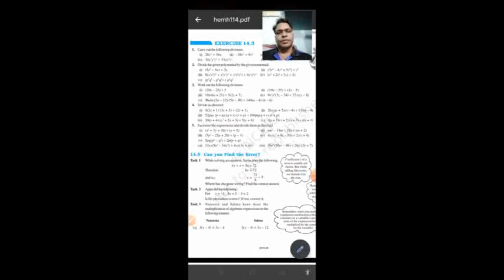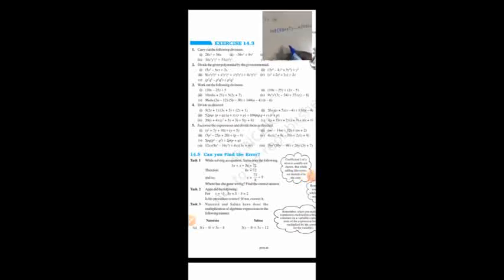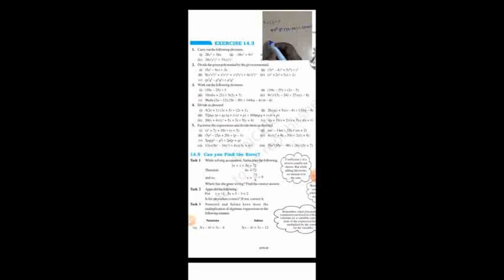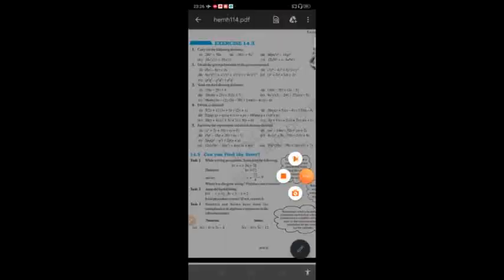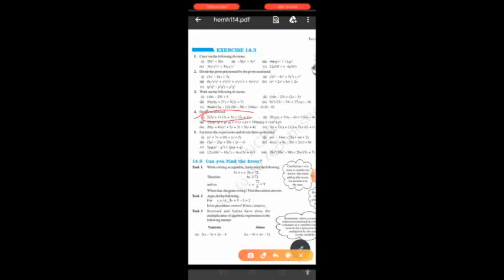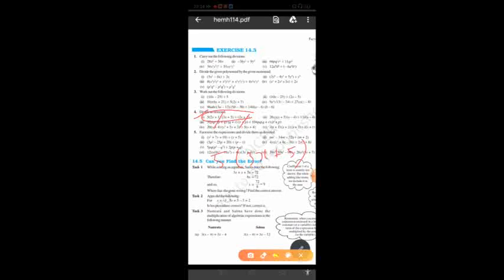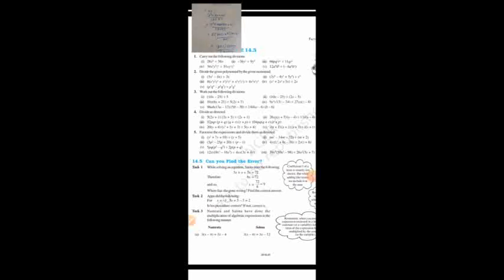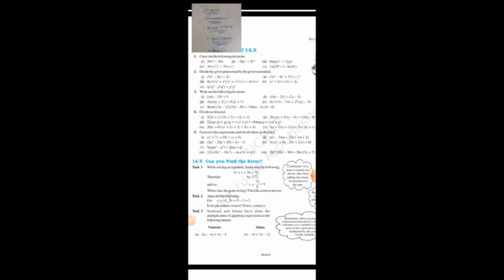Class VIII Mathematics 30.05.2020 by Mr Ramesh Verma